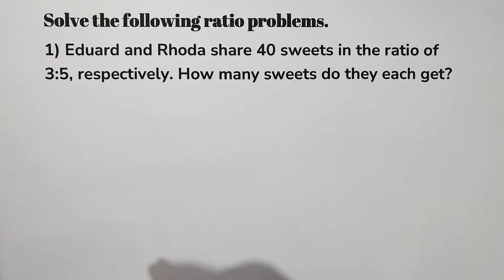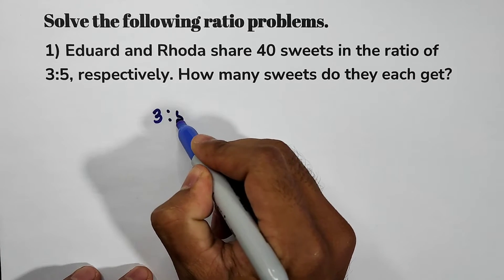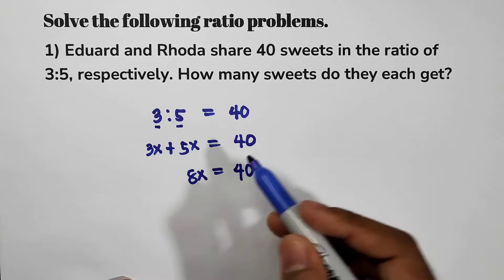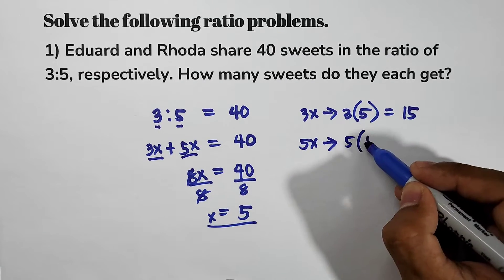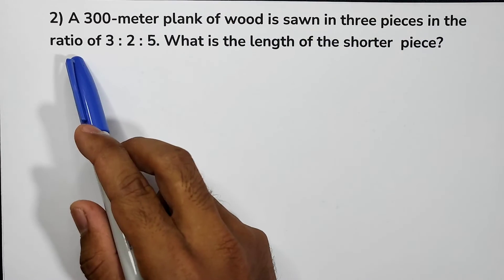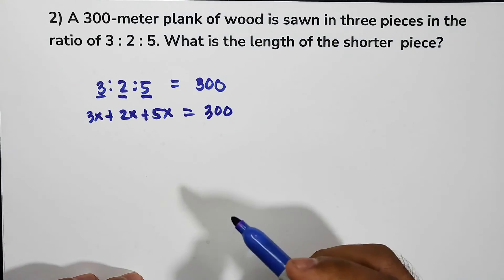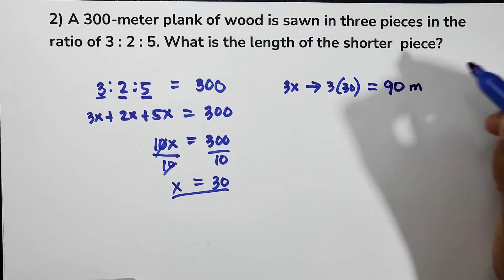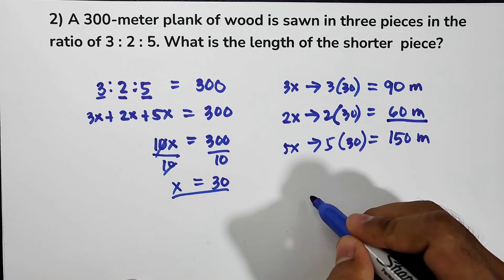Solving Problems Involving Ratios using Variable